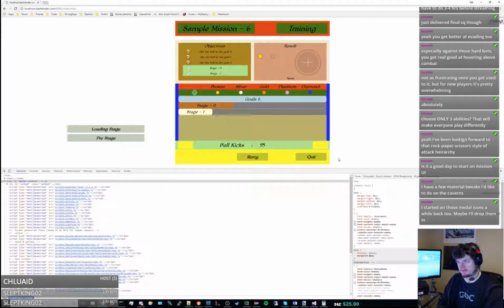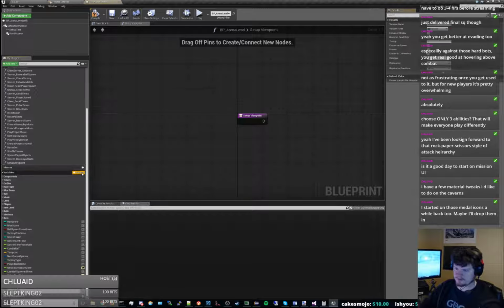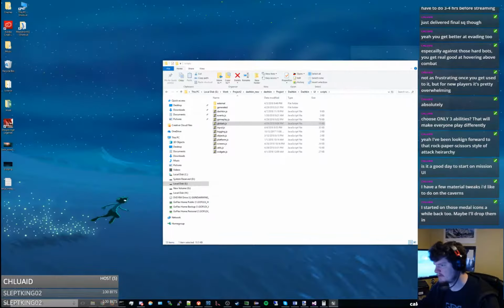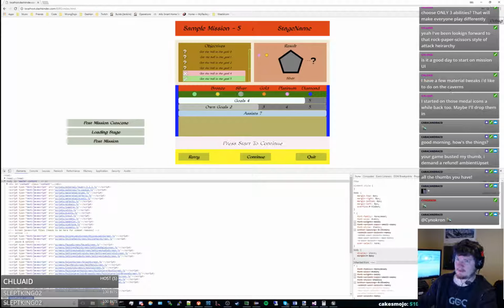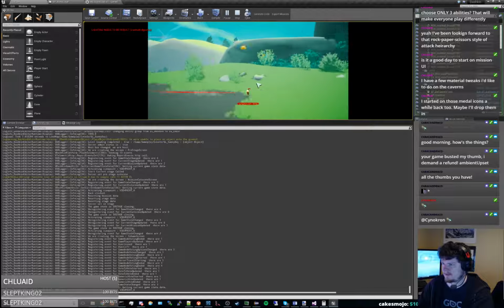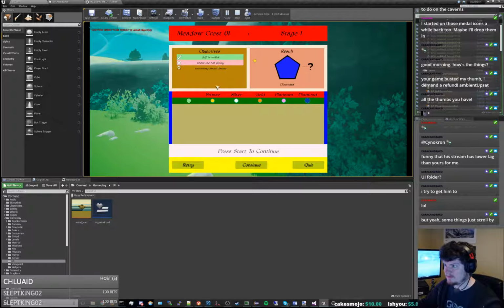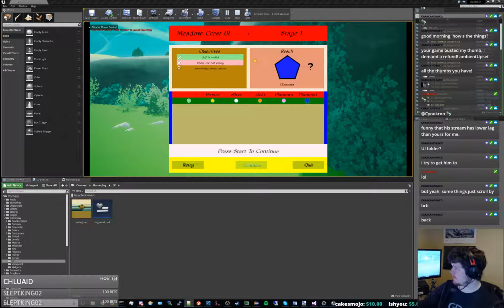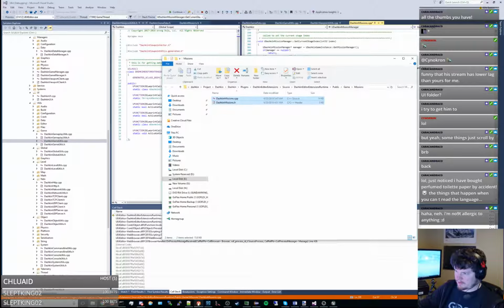ambientenergy101 devs Dashkin 896